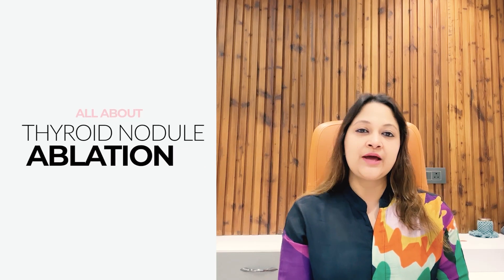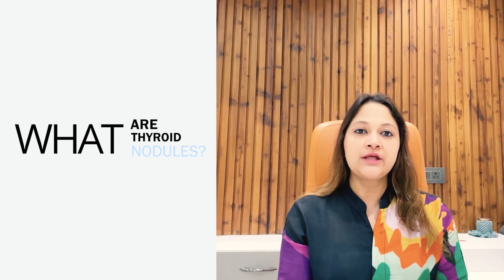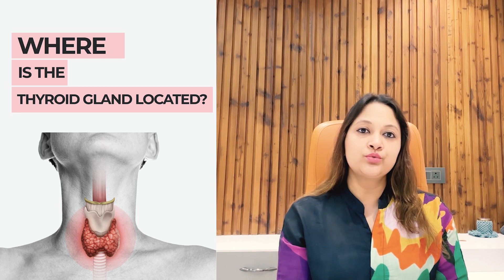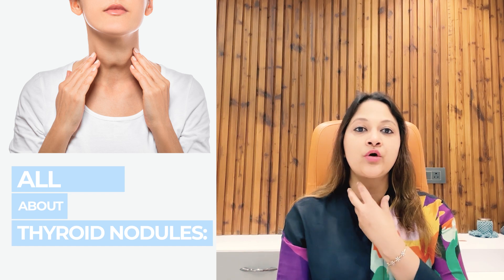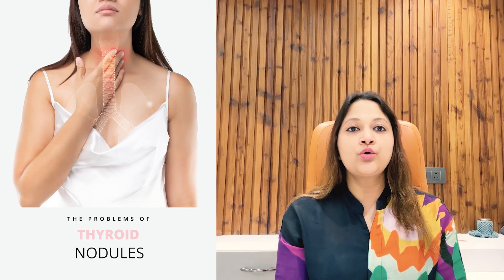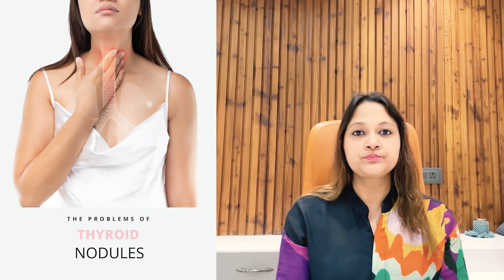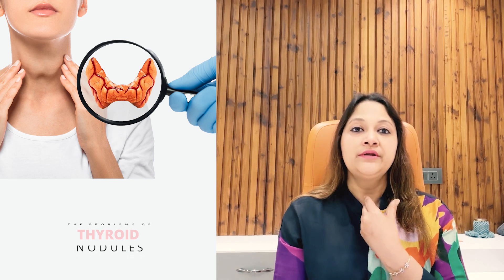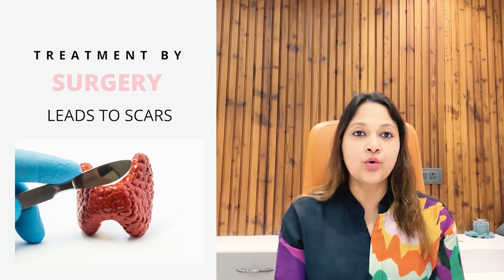Exploring Non-Invasive Options for Thyroid Nodule Ablation [By Dr. Parul Garg]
Dive into this comprehensive guide as we explore the world of non-invasive thyroid nodule treatments, with a special focus on the advanced, efficient, and safe technique of Microwave Ablation. Uncover how these treatments work, their benefits, and why they are becoming the preferred choice for many patients and physicians alike.